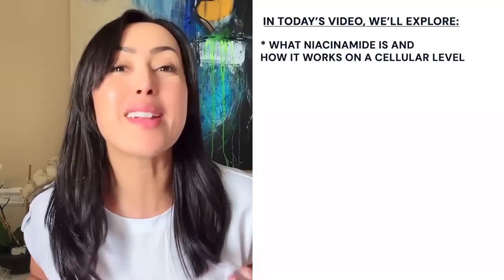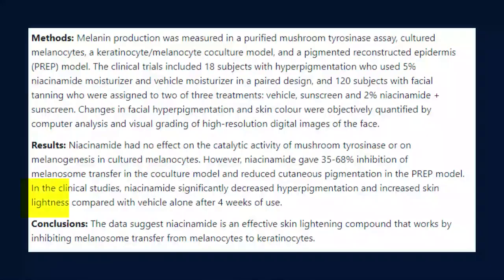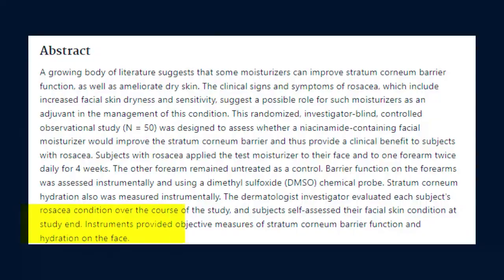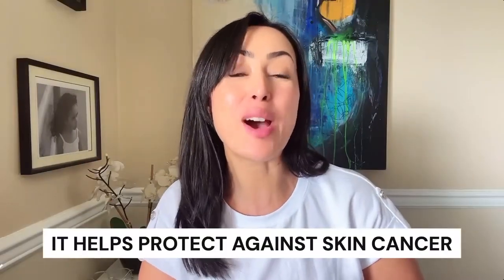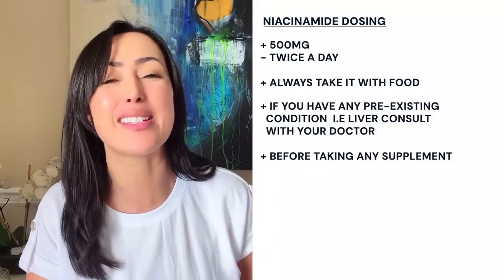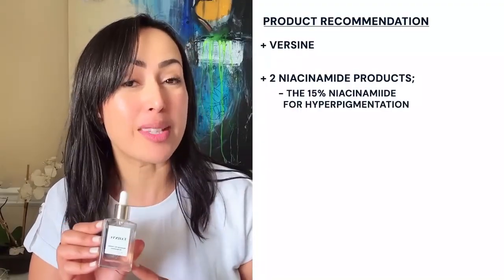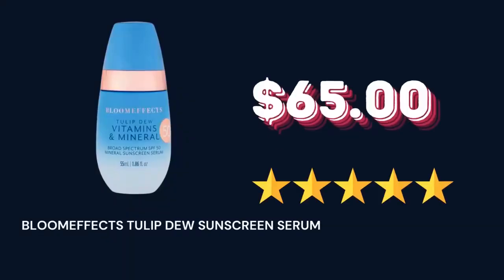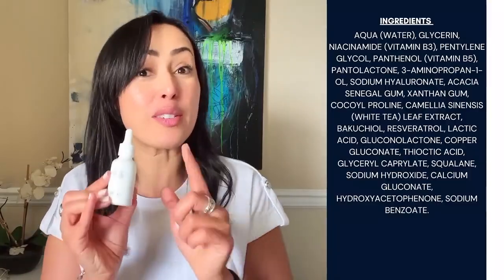THIS INGREDIENT REBUILDS YOUR SKIN FROM THE INSIDE OUT THE SCIENCE OF NIACINAMIDE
NIACINAMIDE: The Most Underrated Skincare Ingredient? | Fade Dark Spots, Shrink Pores, Strengthen Your Barrier

Welcome to The Beauty Doctrine—your trusted source for science-backed, functional beauty.

Can one ingredient really do it all?
✅ Fade hyperpigmentation
✅ Minimize the look of pores
✅ Calm inflammation and redness
✅ Boost hydration and ceramide production
✅ Even help reduce skin cancer risk?

The answer is yes—and the ingredient is niacinamide.

In this video, Nadia—founder of The Beauty Doctrine and 28-year beauty industry veteran—dives deep into the research behind this powerhouse form of vitamin B3. You'll learn:

✔️ What niacinamide is and how it works on a cellular level
✔️ Topical vs. oral benefits—based on -reviewed studies
✔️ How to use it correctly to avoid irritation or mixing mistakes
✔️ Best clean beauty products and supplements with effective niacinamide
✔️ Who should use it—and who should proceed with caution

Whether you’re struggling with acne, sensitive skin, rosacea, dark spots, or just want to improve your skin barrier and slow aging—this is one ingredient worth knowing.

🧪 Every claim is backed by published clinical research so you can make confident, informed skincare choices. Functional beauty is not about trends—it’s about what works, sustainably and gently.

✨ Age slowly, functionally, and beautifully. Real beauty doesn’t require extremes—just the right knowledge and ingredients.

Key References & Further Reading:
Topical Niacinamide Studies
Improves Skin Barrier & Increases Ceramides
Niacinamide increases biosynthesis of ceramides and other stratum corneum lipids

Reduces Hyperpigmentation and Improves Skin Tone
A double-blind study on the effect of niacinamide on facial hyperpigmentation

Anti-Aging Effects (Fine lines, wrinkles, sallowness)
Topical niacinamide in the treatment of aging facial skin

Reduces Sebum Production and Pore Size
Effect of topical niacinamide on sebum excretion rate

Improves Acne Inflammation
A comparative study of 4% niacinamide vs. 1% clindamycin gel in the treatment of acne vulgaris

Strengthens Skin in Rosacea Patients
Use of niacinamide-containing facial moisturizer improves barrier function in rosacea

 Oral Niacinamide Studies
Reduces Risk of Non-Melanoma Skin Cancers
Oral nicotinamide to prevent skin cancer in high-risk patients: Phase 3 trial

Supports Acne Reduction Internally
Review: Oral nicotinamide as adjunct therapy for acne and inflammatory skin disorders

Boosts NAD+ and Cellular Repair
The NAD+ precursor nicotinamide riboside enhances oxidative metabolism and protects against high-fat diet-induced obesity
(Note: while this is on nicotinamide riboside, it helps explain niacinamide’s NAD+ pathway role)